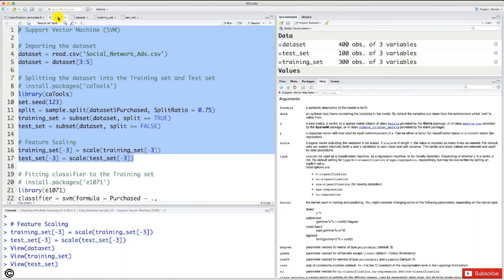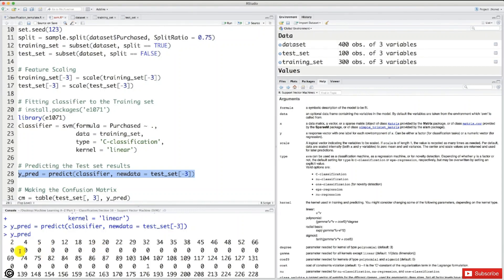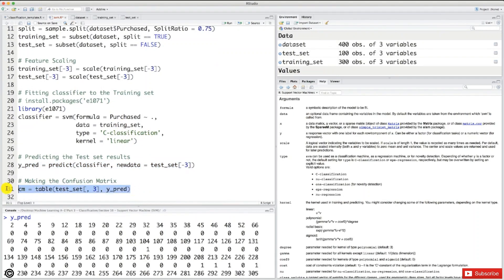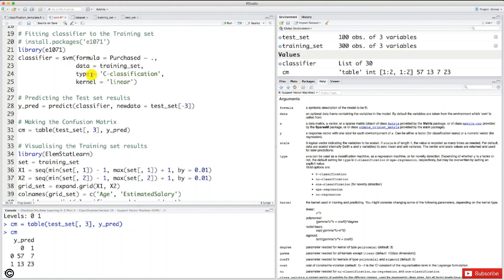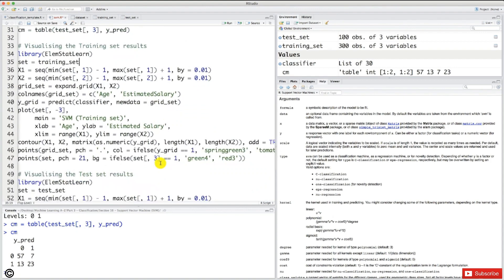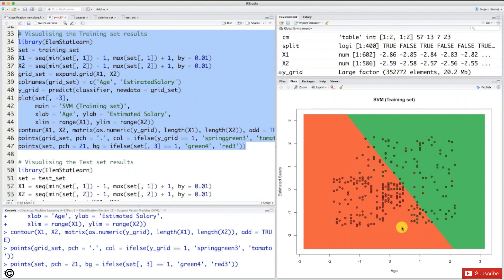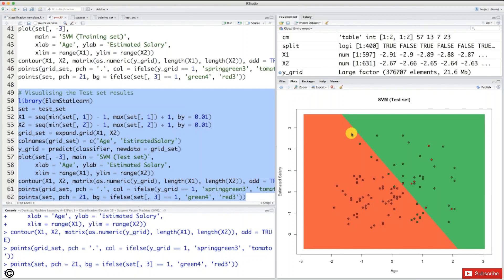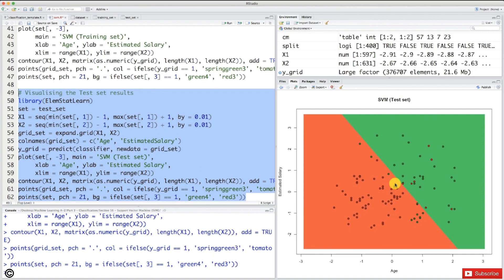Learn Machine Learning | Support Vector Machine (SVM) in R - Step 2